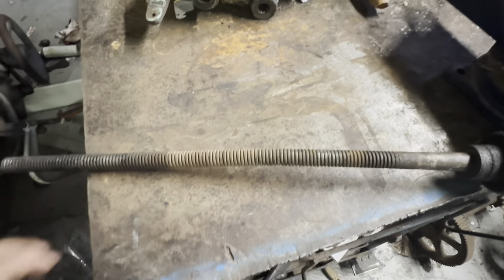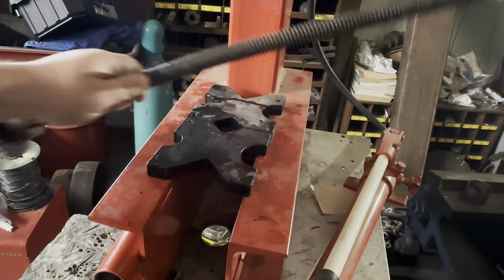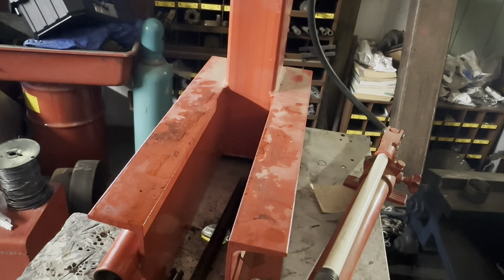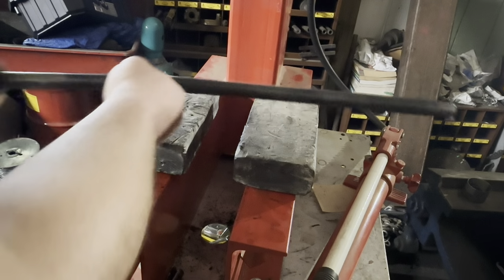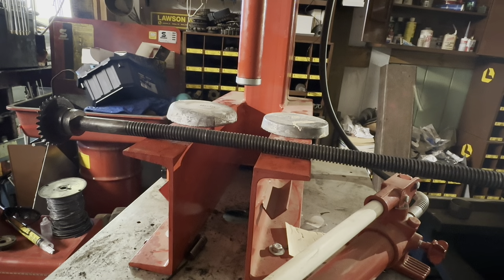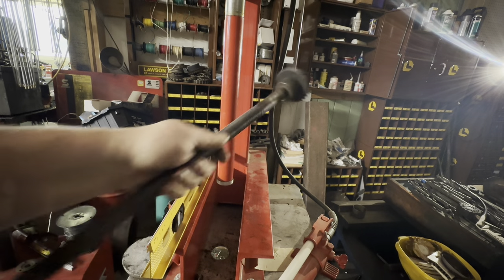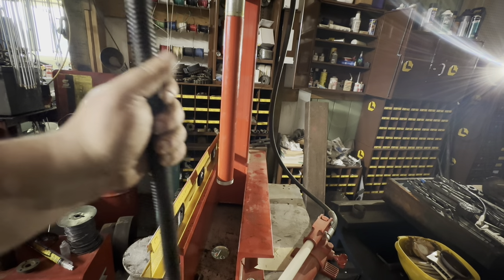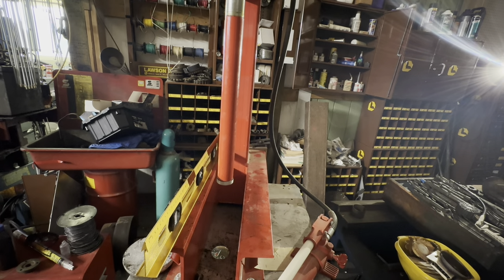Straightening a bent threaded shaft